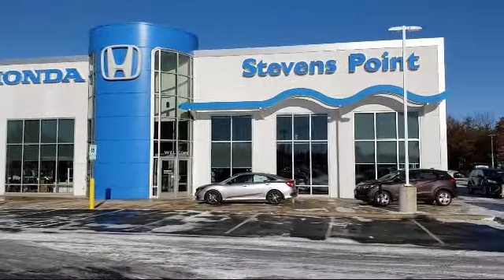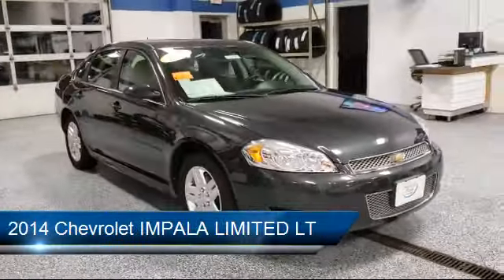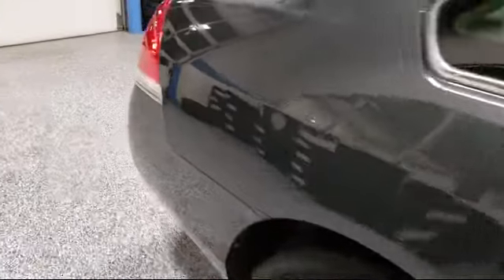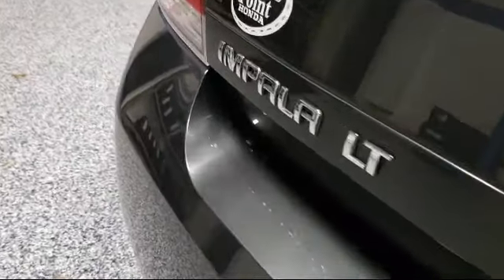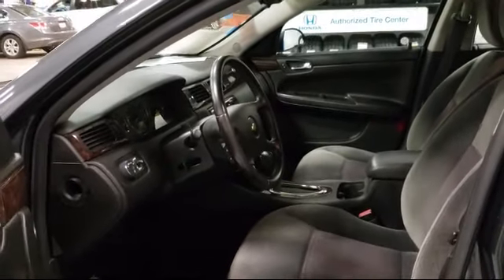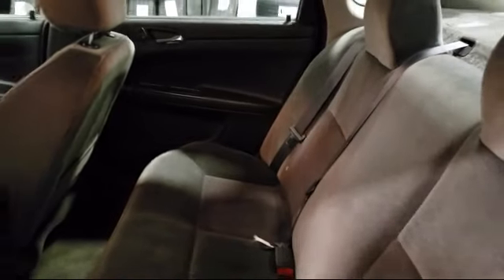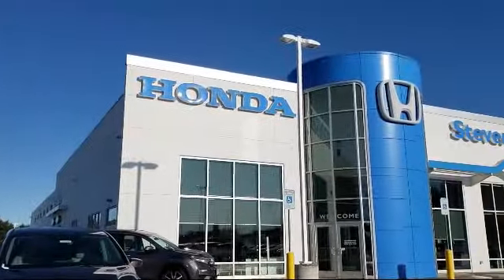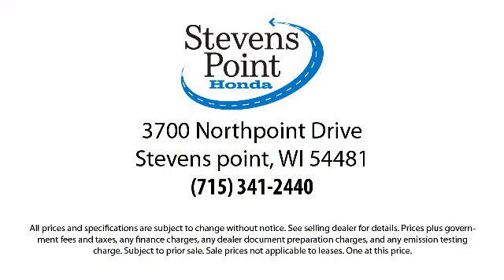2014 Chevrolet IMPALA LIMITED LT Stevens point Wisconsin Rapids Waupaca Schofield Marshvield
2014 Chevrolet IMPALA LIMITED LT Stock Number: 21080B Vin:2G1WB5E31E1182302.